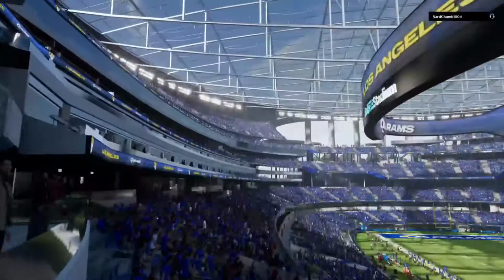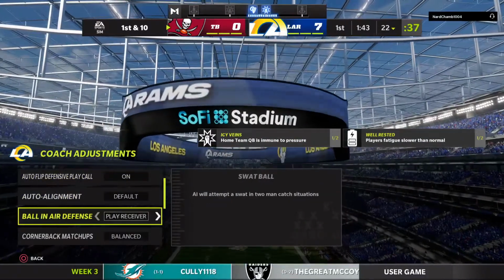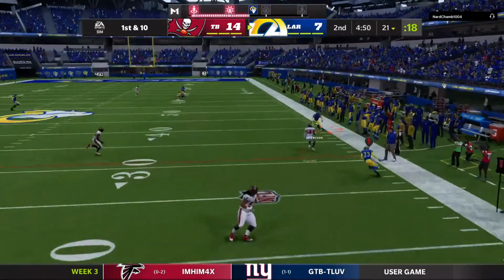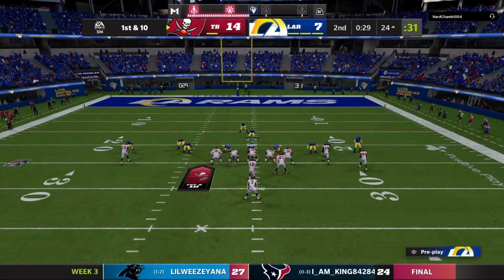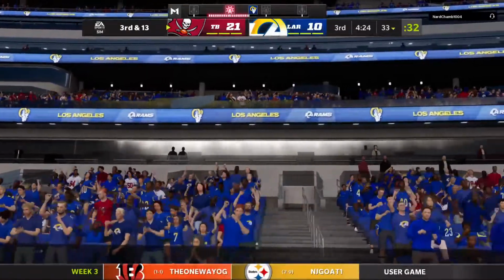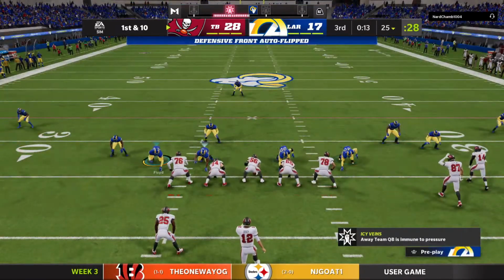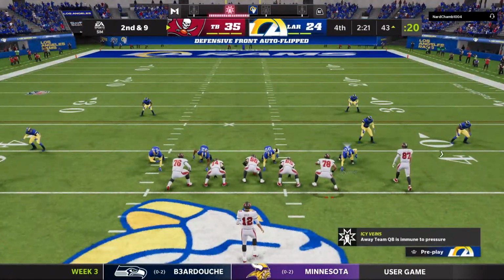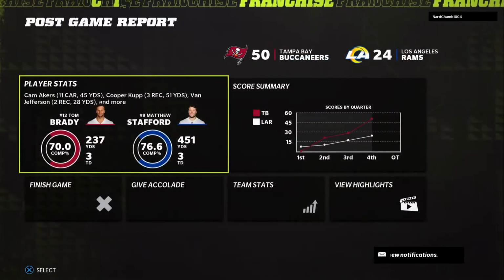Gridiron Rams vs Bucs